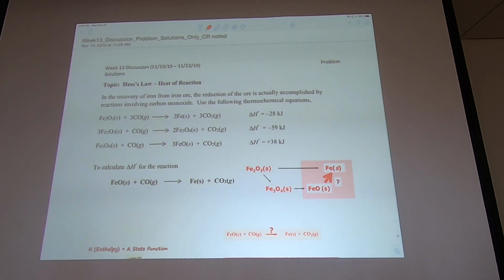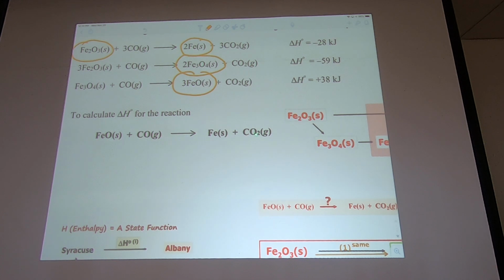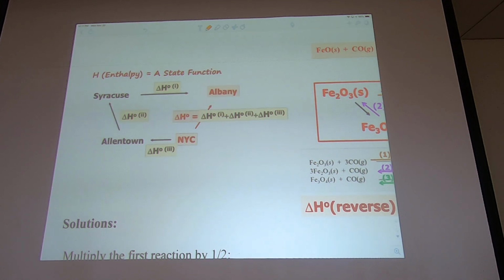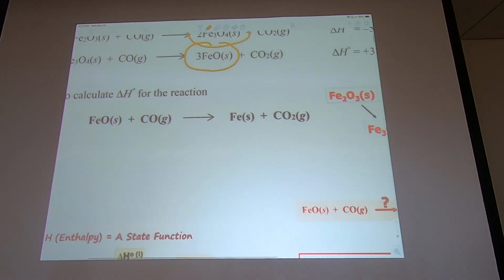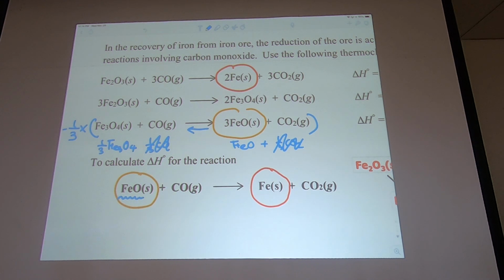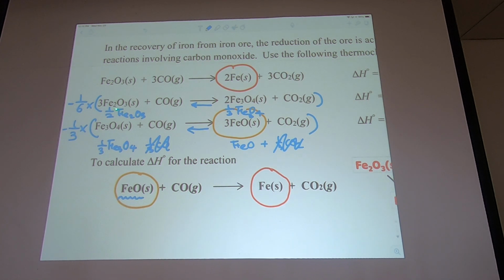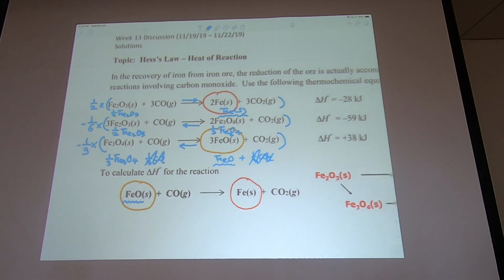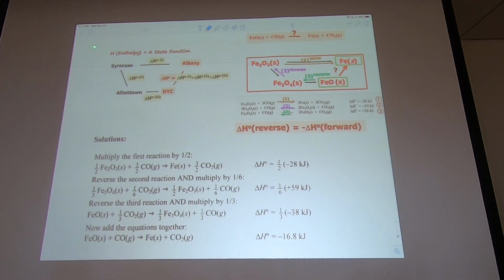Day11 1 Hess Law - Heat of Reaction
Enthalpy (H) is a state function.